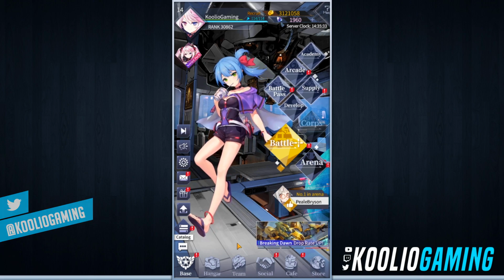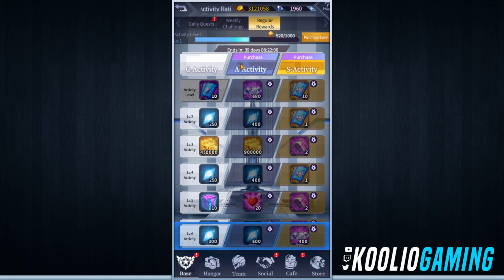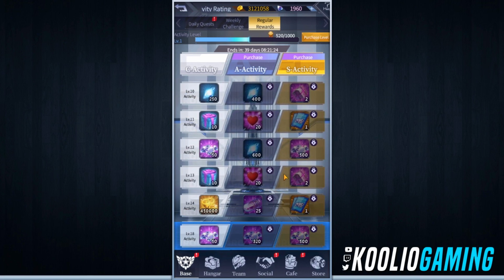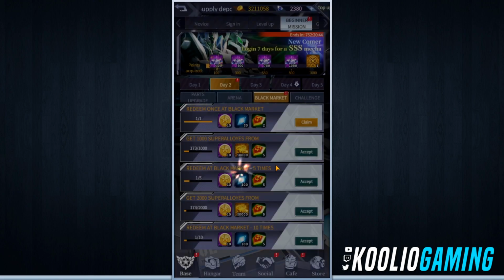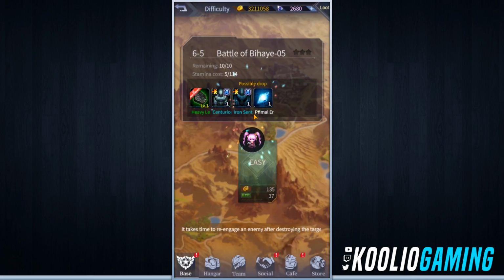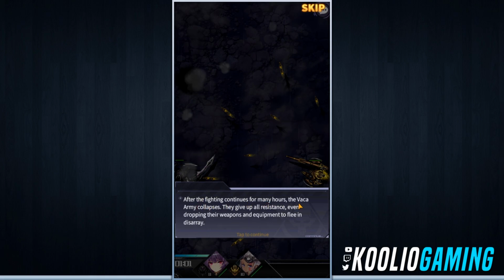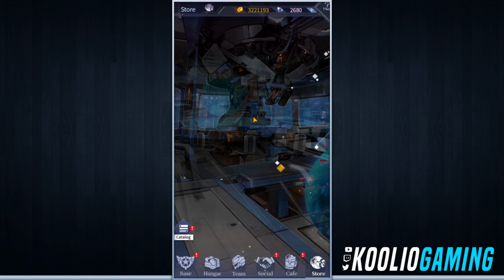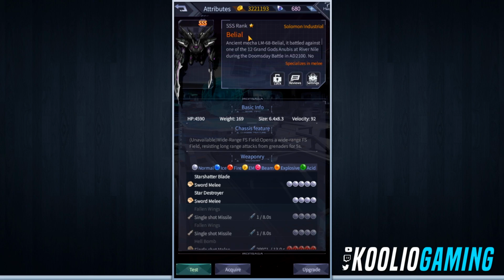IRON SAGA | Why I've Decided To Play Again | MAJOR UPDATE!